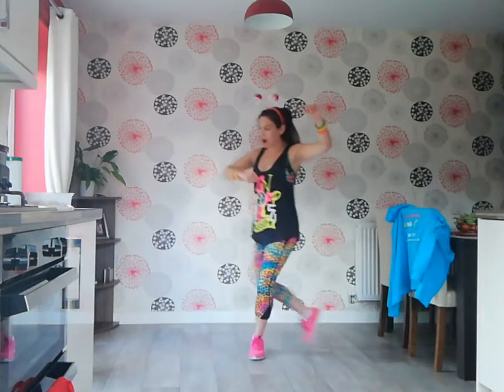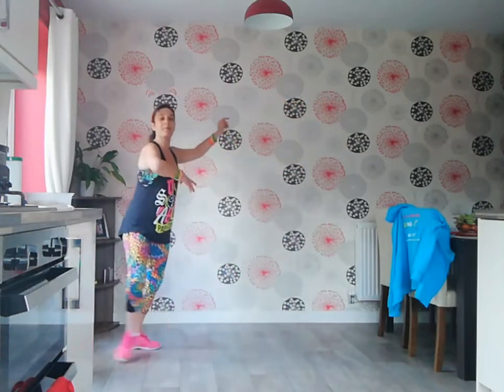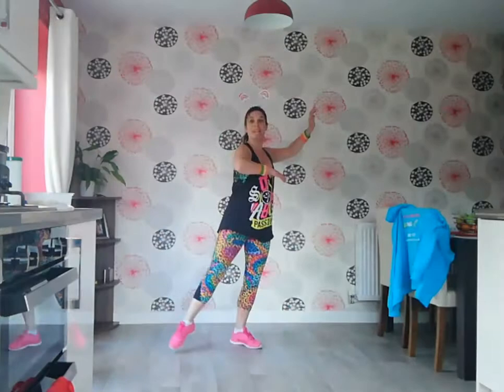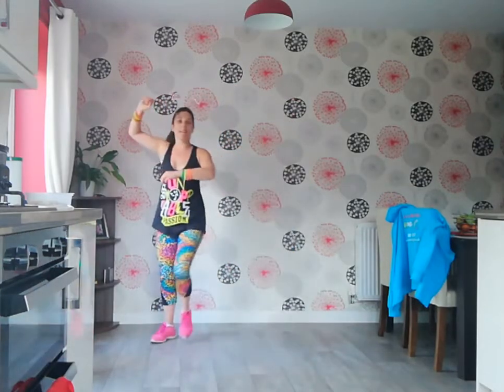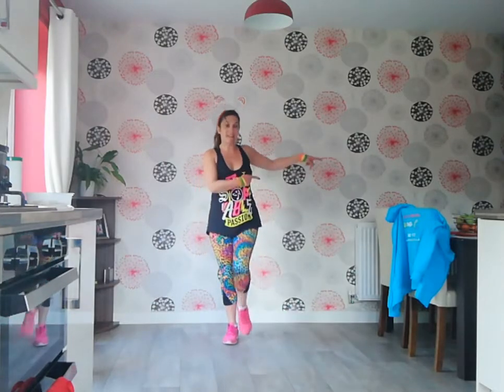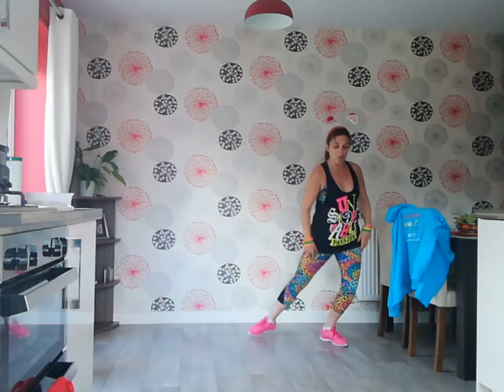ZUMBA - Tangled Up - Tango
A fun tango dance, with a bit of toneing.